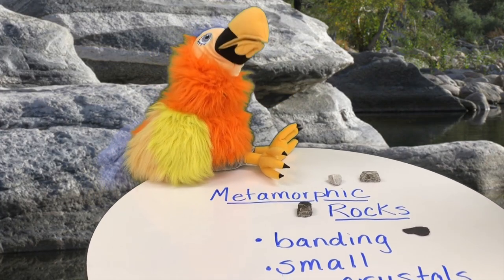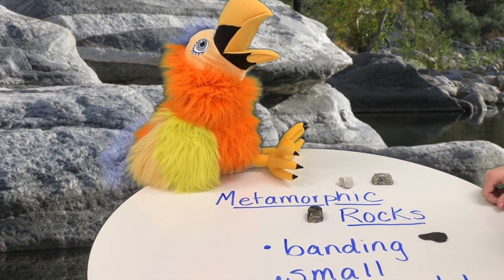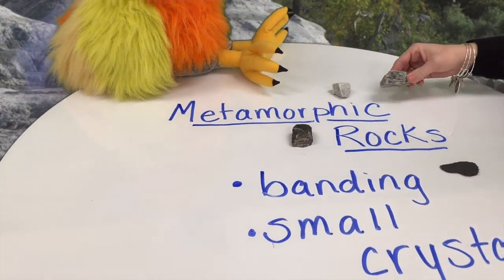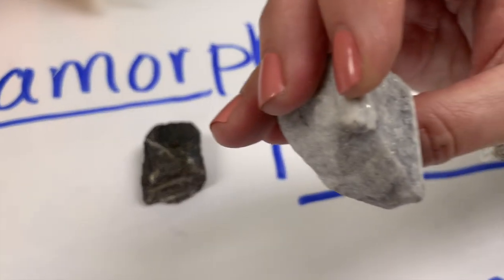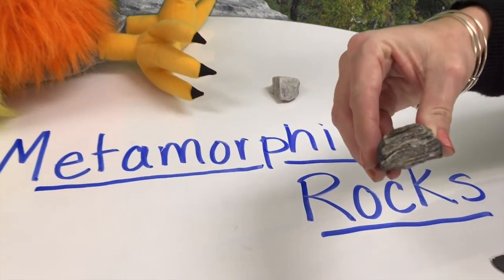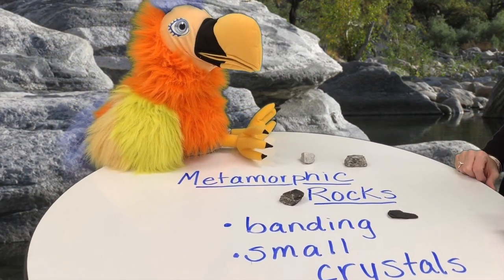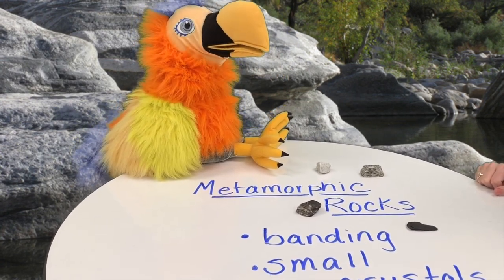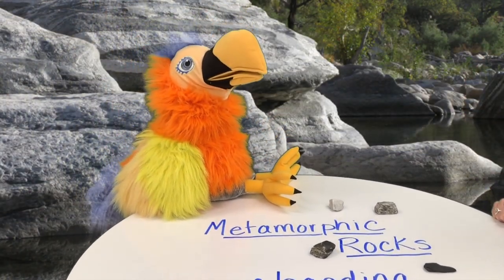Metamorphic Rock Characteristics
This video is about Metamorphic Rock Characteristics